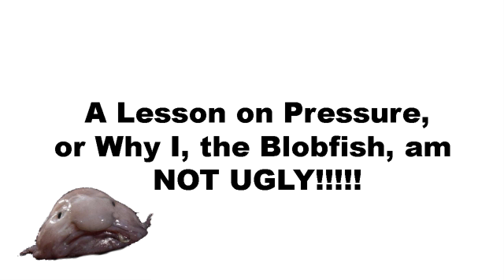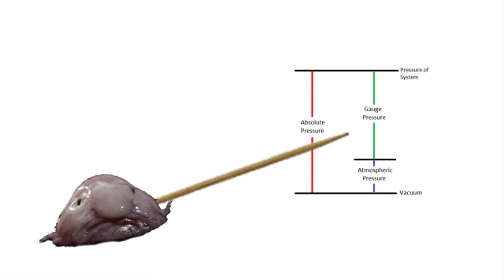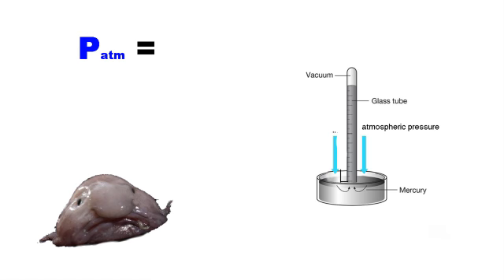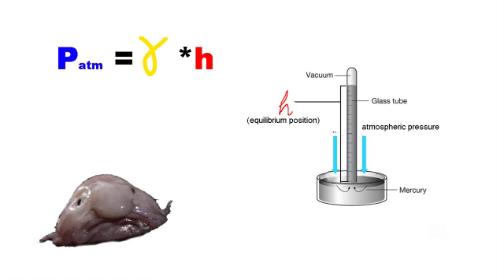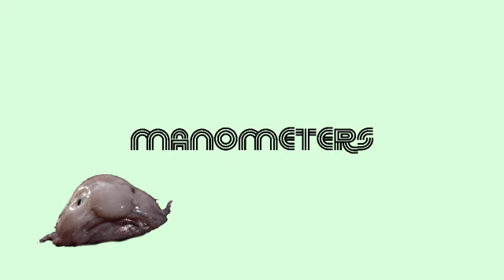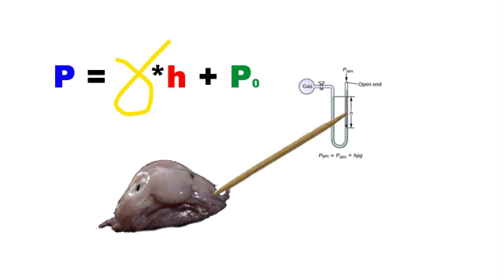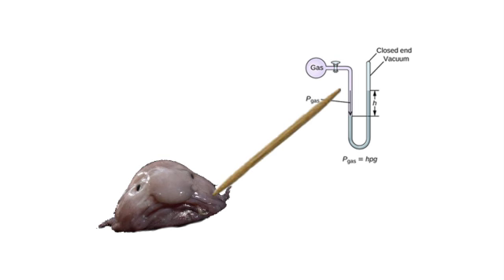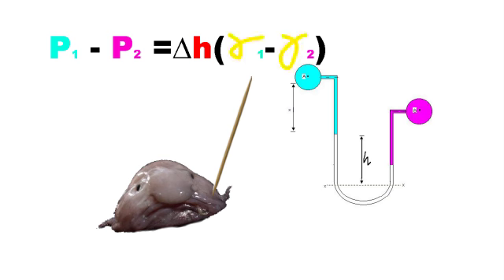Pressure Instructional video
by Lily Huynh.
Produced as part of a course project in CHME 2310 Transport I at Northeastern University.